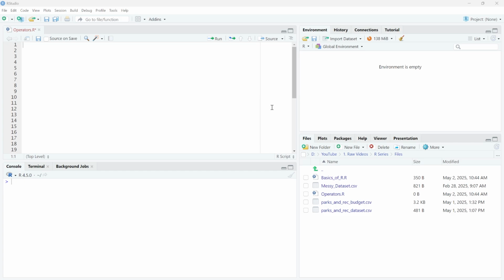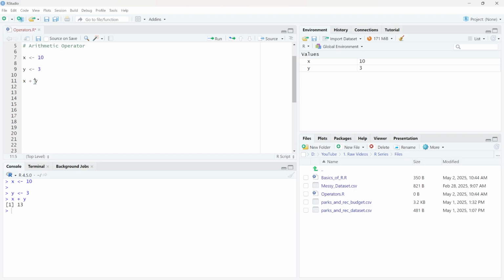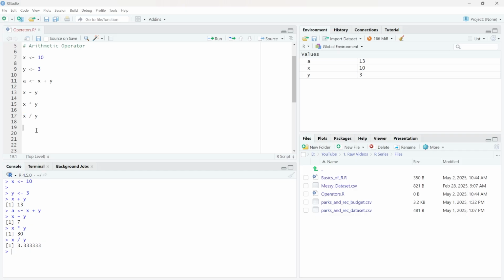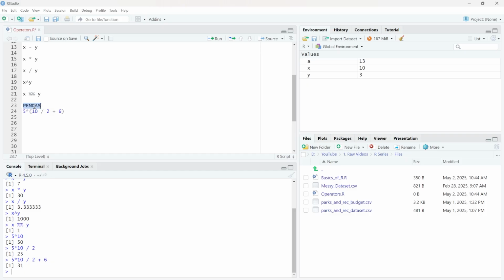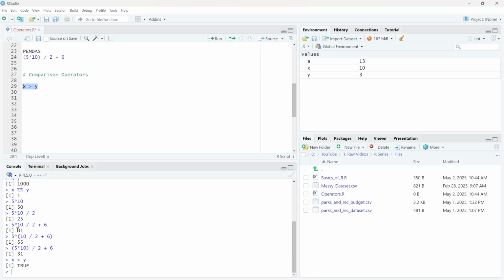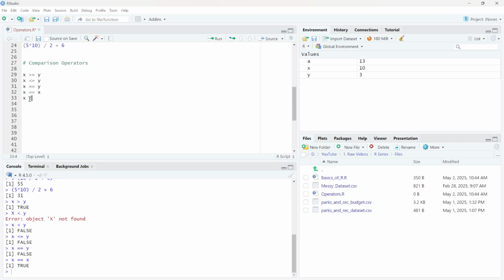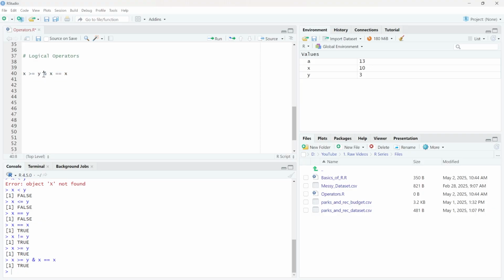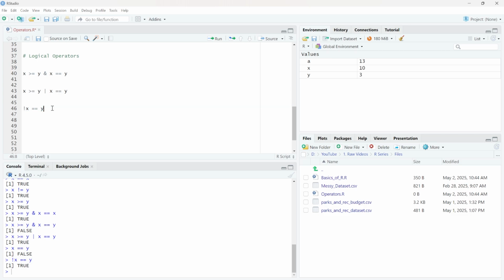Operators in R | R for Data Analytics Series